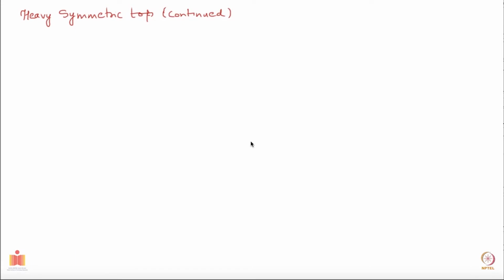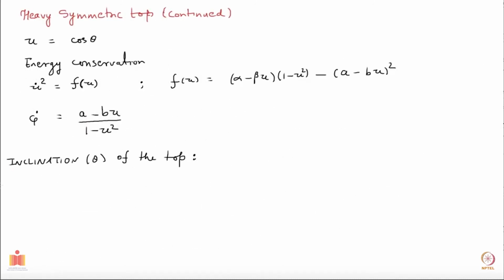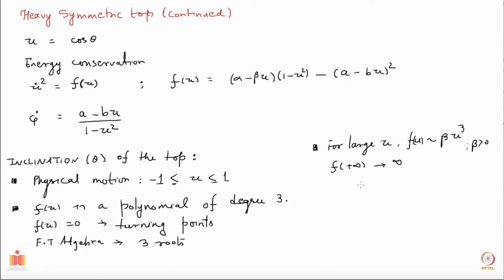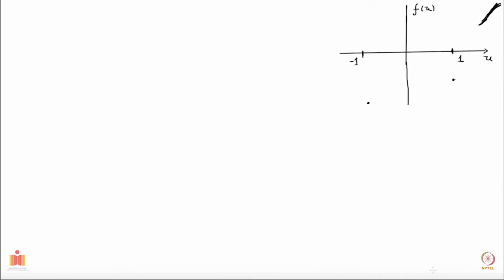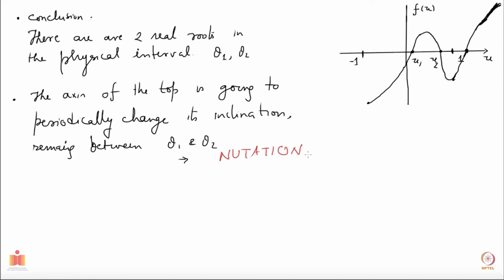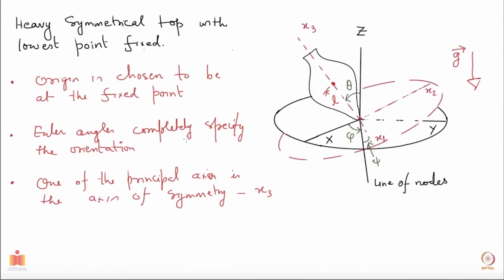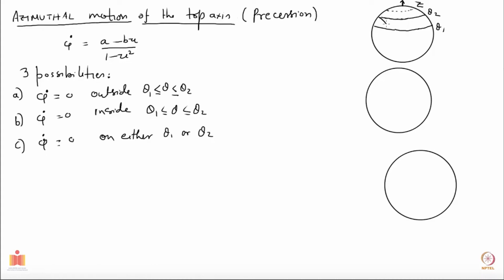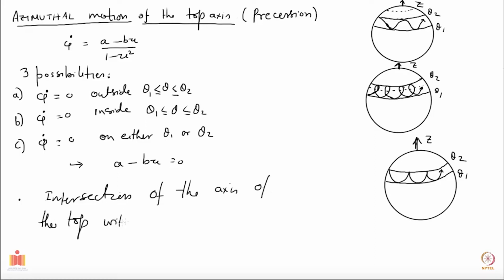Nutation and Precission of a heavy symmetric top